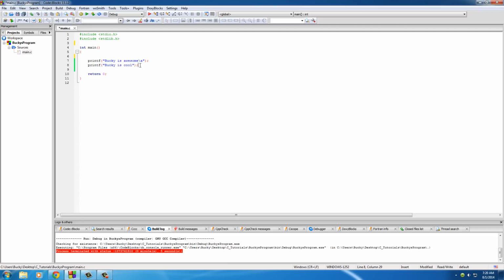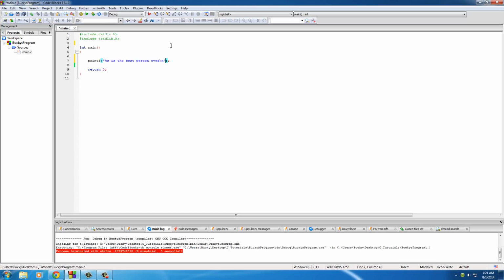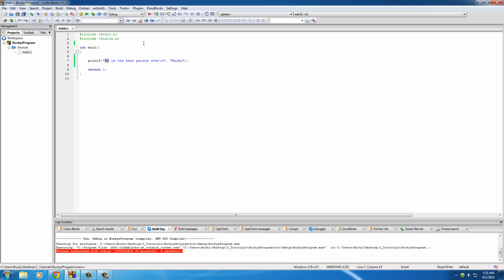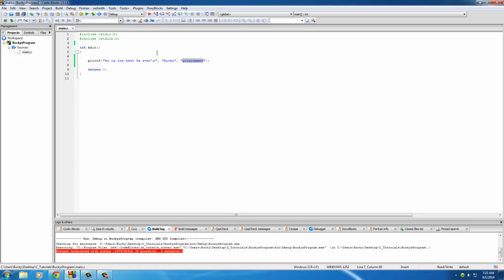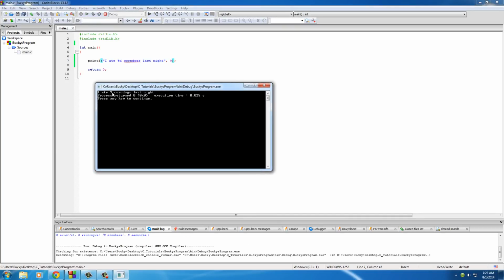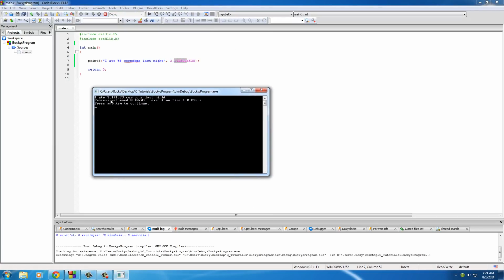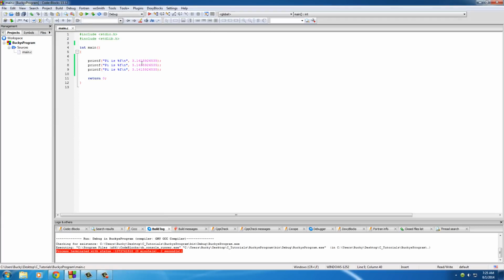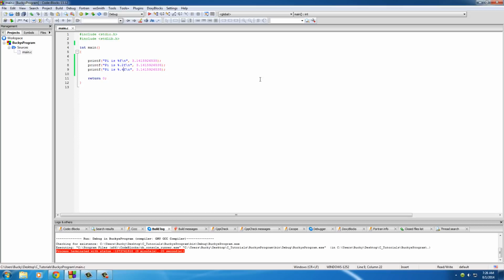C Programming Tutorial 6 Conversion Characters